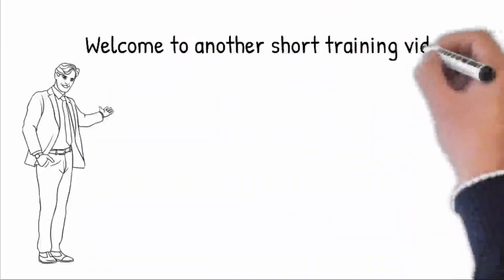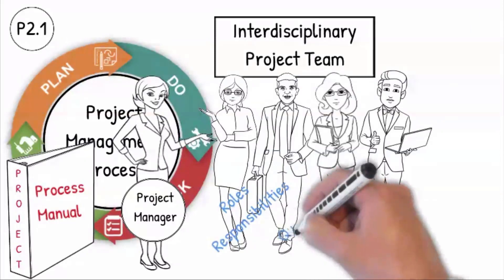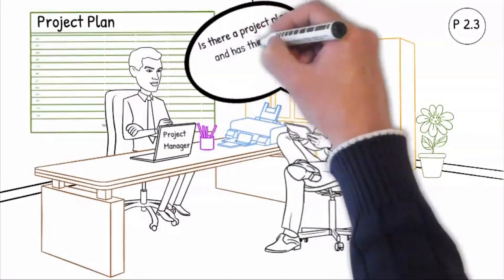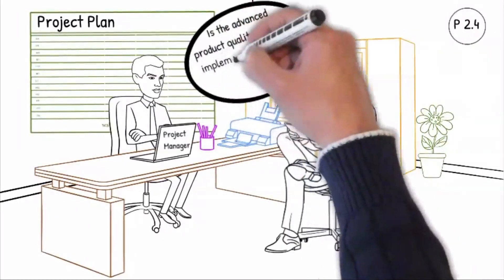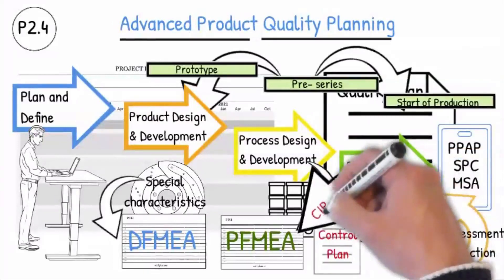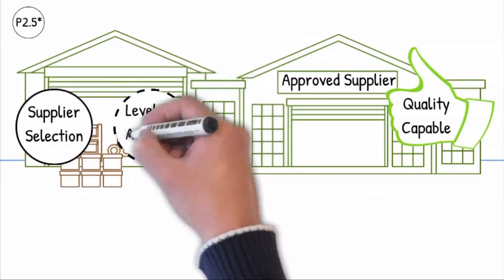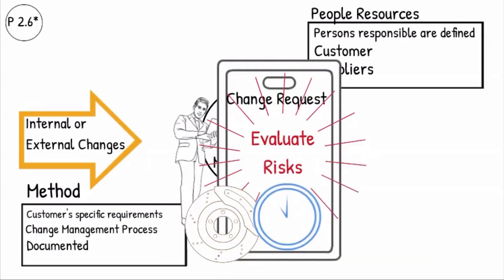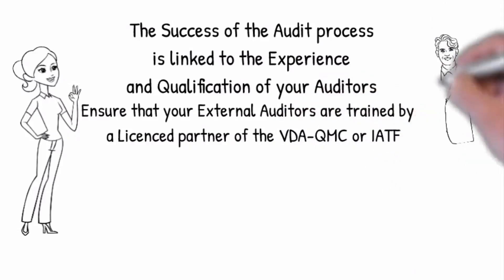How to Audit VDA 6.3 (P2) Project Management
In the Short video we will demonstrate what VDA 6.3  P2 questions to ask; to determine if a project will be successful.
Key Question are:
1) Do you have a Project Management Process documented?
2) Do you have a qualified Project Manager and Project team? Did you identify the resources needed to ensure that the project milestone will be achieved?
3) Are all suppliers involved in the project planning phases?
4) Do you have a project Plan which include the critical path to ensure the customer milestones will be achieved?
5) Do you have the quality planning activities included in your Project plan?
6) Is change management within the project ensured by the project organisation?
7) Do you have an escalation process to inform the management and the customer if there will be delays.